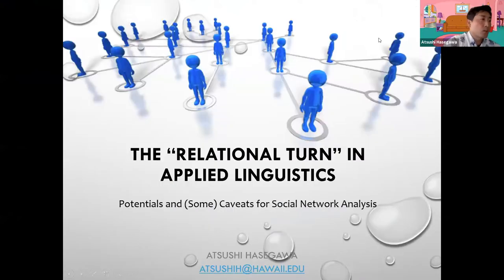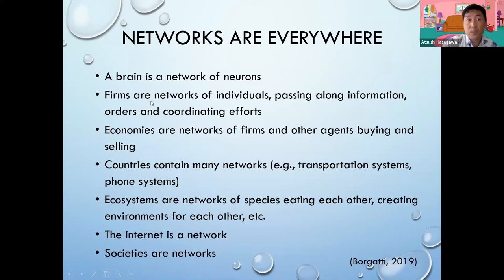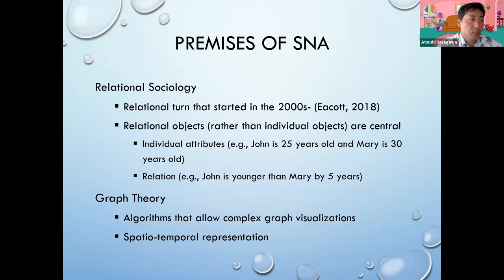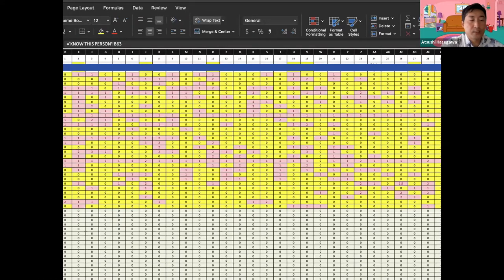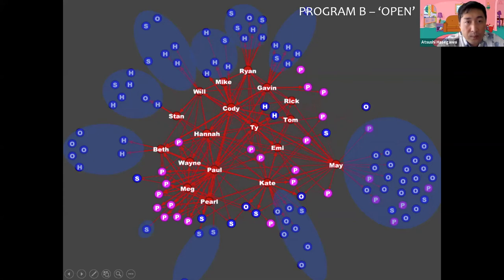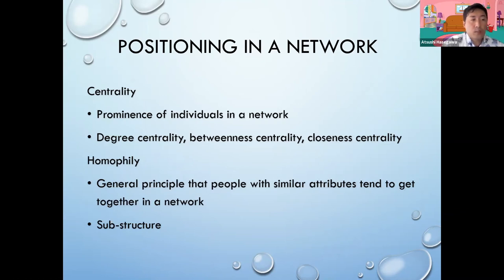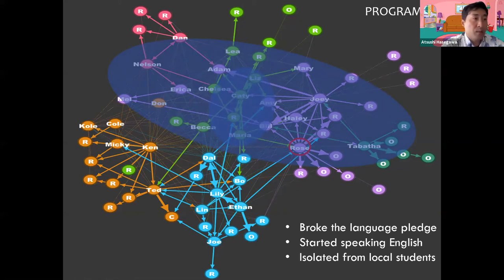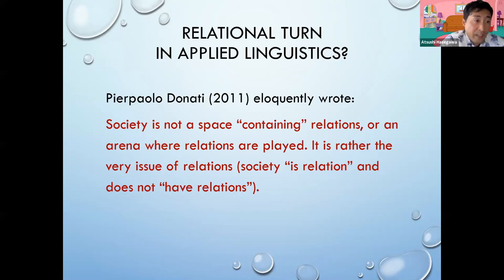2020 LLL Conference Keynote Talk: The "Relational Turn" in Applied Linguistics?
Keynote talk on "The 'Relational Turn' in Applied Linguistics?" given by Dr. Atsushi Hasegawa during the online 24th annual College of Languages, Linguistics & Literature Graduate Student Conference on April 18, 2020.

Abstract: The relevance of interpersonal relationships, group dynamics, communities, and other social entities in the investigation of language use and learning has been recognized in various social theories, such as Vygotskyan sociocultural theory (i.e., activity theory), Lave and Wenger’s situated learning theory, language socialization, complexity dynamic systems theory, and ethnomethodological conversation analysis. However, such “relational” aspects of language use and learning have gained only marginal attention in past studies and have rarely been reflected in their analytical frameworks. In order to better understand the dynamic configuration of sociality that intricately structures our social lives, we need to place more emphasis on “relations” in applied linguistics. In this presentation, I will explore how social network analysis (SNA)—a sociological paradigm that examines structural properties of relations (Scott & Carrington, 2011)—may expand the scope of applied linguistics research in productive and meaningful ways. SNA has proven useful in various disciplinary fields, including social psychology, anthropology, economics, organizational science, communication, political science, and geography. To illustrate my point, I present examples from my own research on the socialization process of study-abroad participants in Japan. In addition to various possibilities of SNA, I will also discuss some challenges that may be involved in the use of SNA.